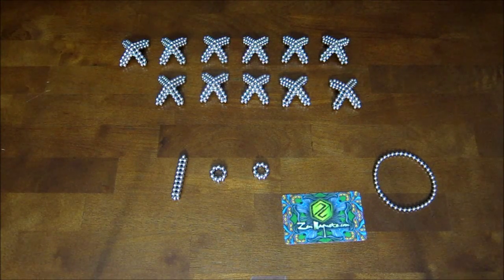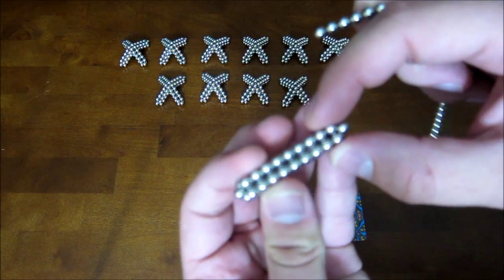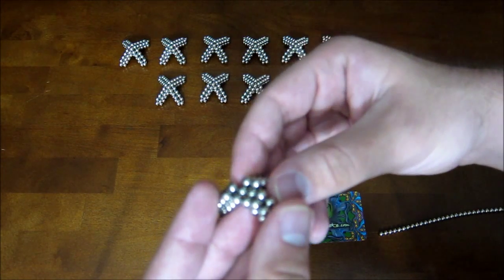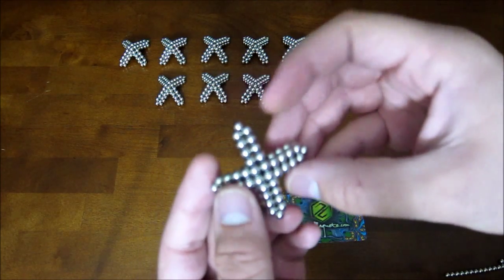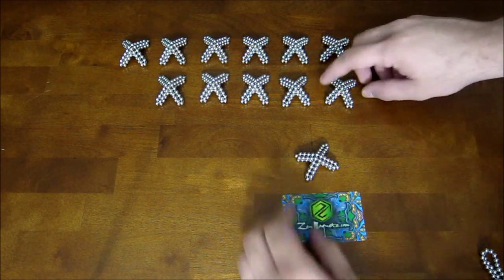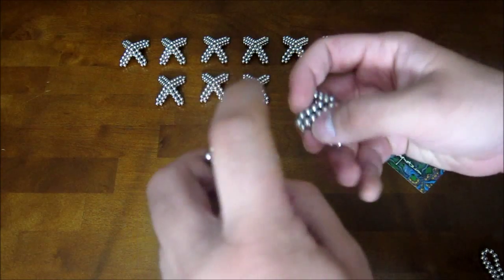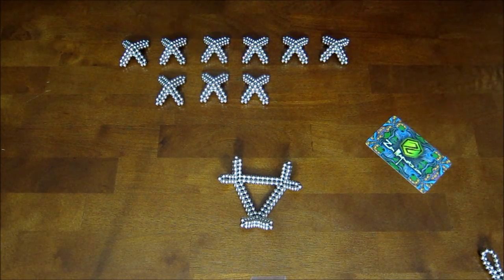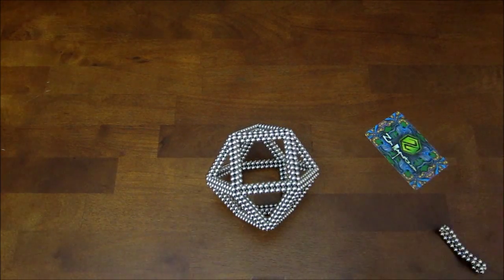Tutorial: Cuboctahedron (Zen Magnets)